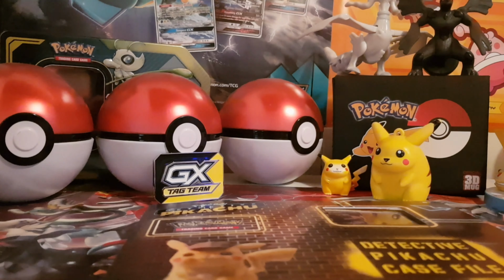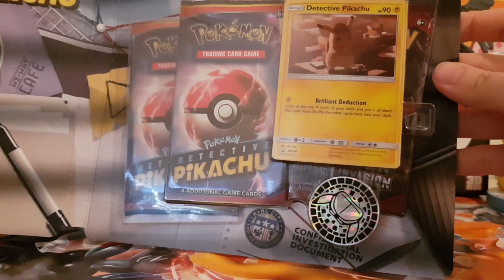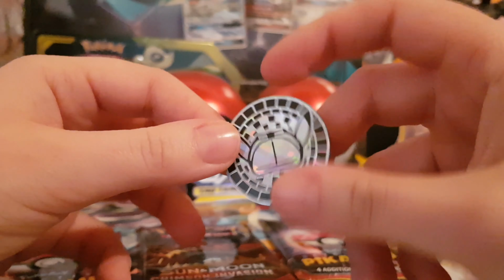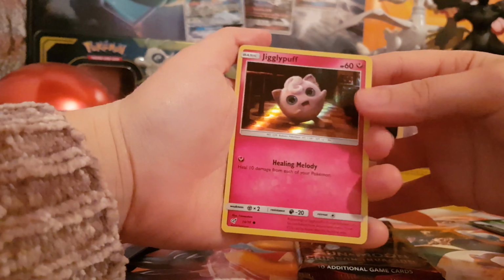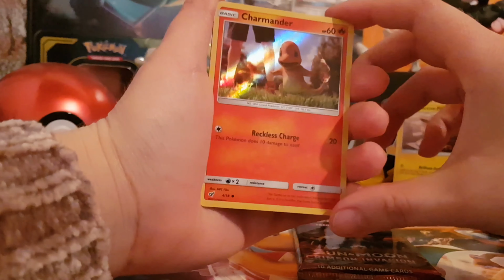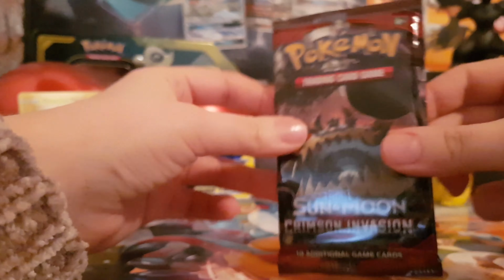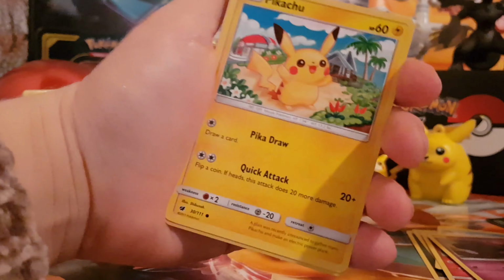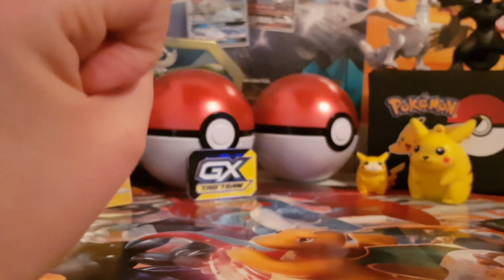THEY'RE ALL HOLOGRAPHIC?! 😱😍Opening Detective Pikachu Booster Opening!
New Detective Pikachu Pokemon cards are here and I am here to open them with you guys! 😍

GIVE AWAY : (to start for Dutch only)

INTRO

Hey You!
Welcome to this geek channel, I hope you like all the weirdness! :D
On this channel you will see anything game/geek related
- Pokémon Booster openings
- Pokémon games/merchandise (unboxing/openings)
- Games of Nintendo or PS4
- Anime merchandise (unboxing/openings)

Greetz
Your Friendly Neighbourhood Geek Jess.